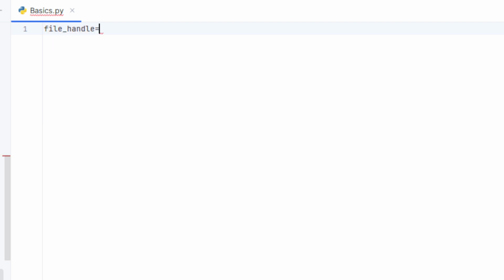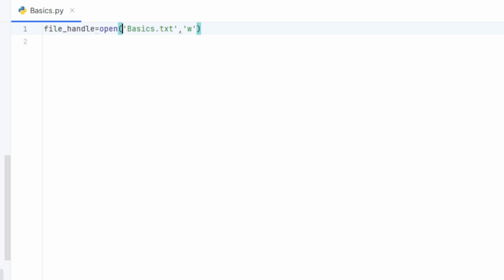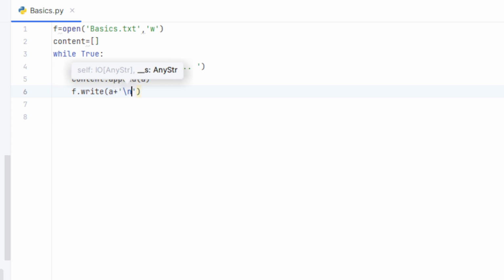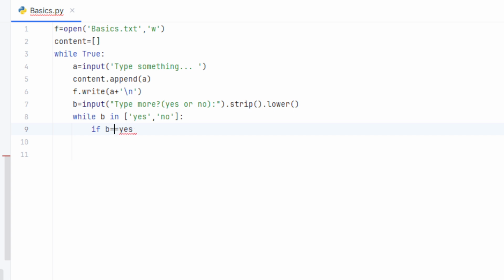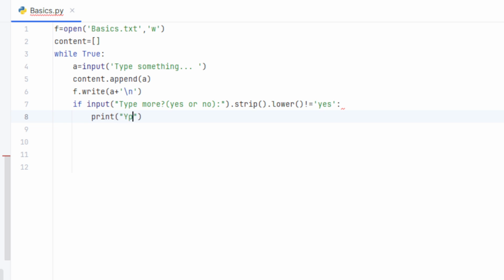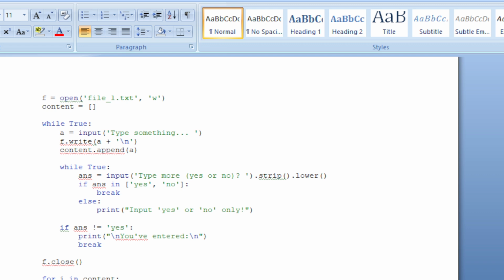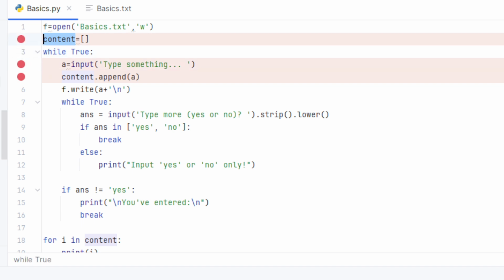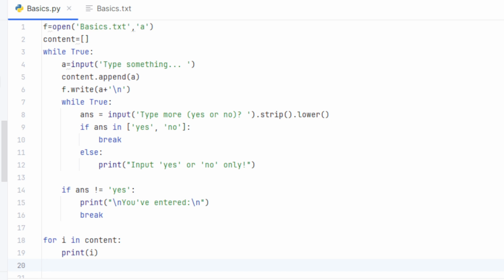Inputing data to a '.txt' file | Python.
Credits:
Used:
01. Windows 10
You can use:
d='Basics.txt'
try:
   '''the entire code''''
except FIleNotFoundError:
      print('No such files found as',d)
except Exception as e:
     print("An error occured,'{e}' ")
please maintain the indendation(s).